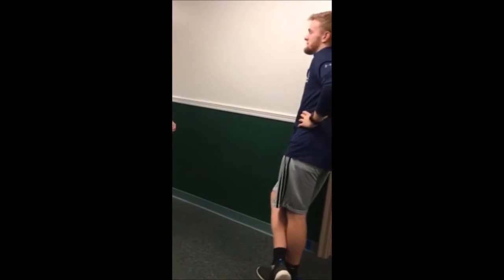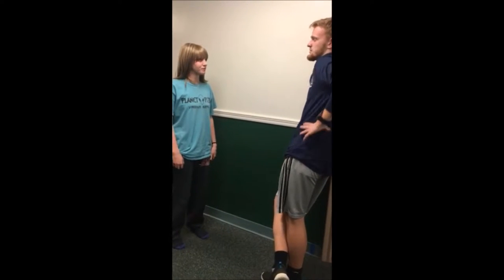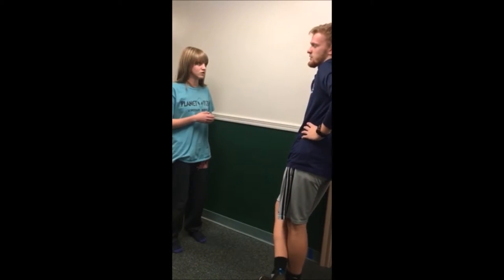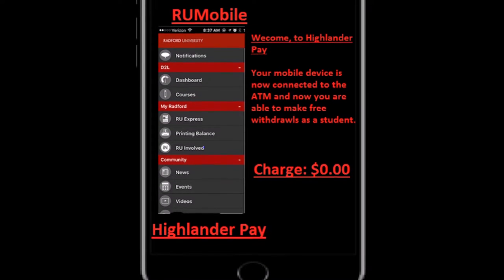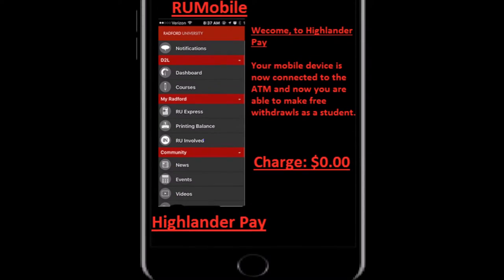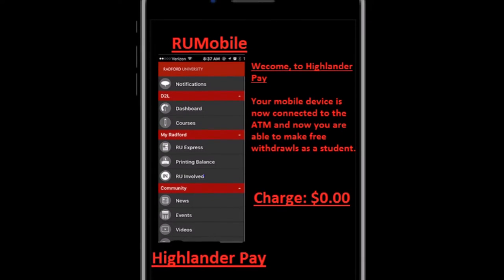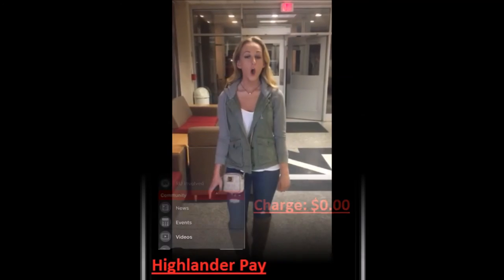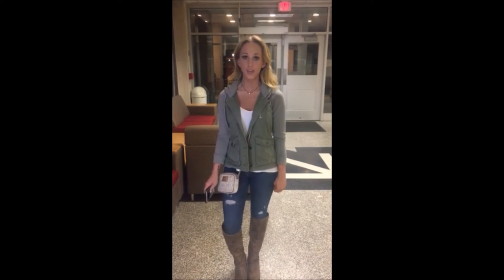Beacon Project Video Final mov